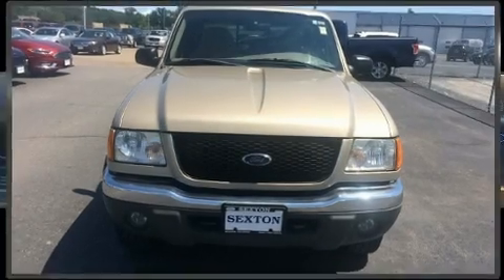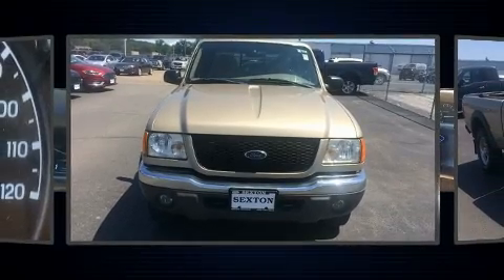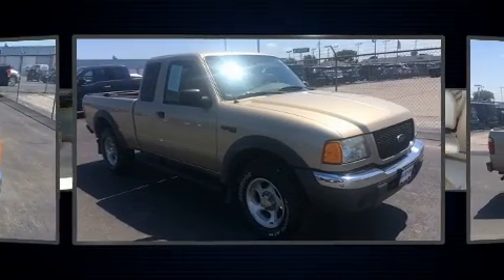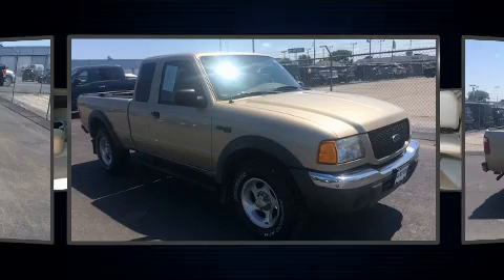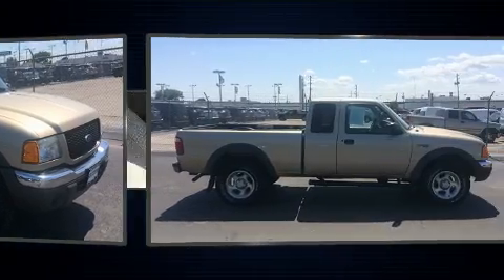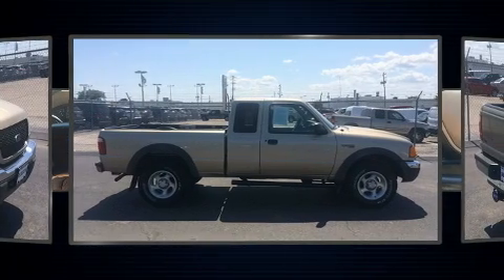2002 Ford Ranger XLT 4.0L Off-Road in Moline, IL 61265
Sexton Ford
3802 16th Street

Come test drive this 2002 Ford Ranger. This 4 door, 5 passenger truck provides exceptional value! It features an automatic transmission, 4-wheel drive, and a 4 liter 6 cylinder engine. All of the premium features expected of a Ford are offered, including: a tachometer, speed sensitive wipers, a rear step bumper, a front bench seat, air conditioning, skid plates, and a split folding rear seat. Safety equipment has been integrated throughout, including: dual front impact airbags, ignition disabling, and ABS brakes. We pride ourselves on providing excellent customer service. Stop by our dealership or give us a call for more information.